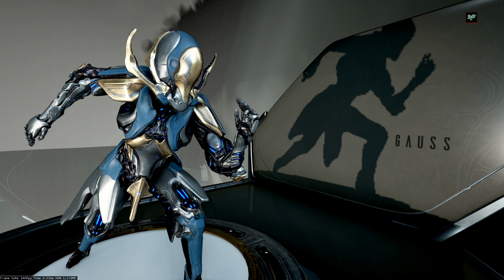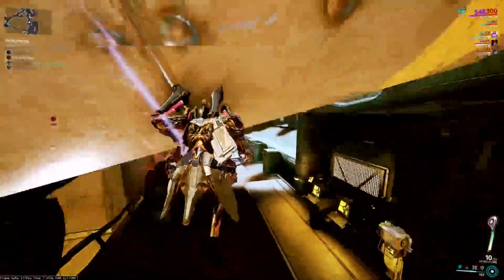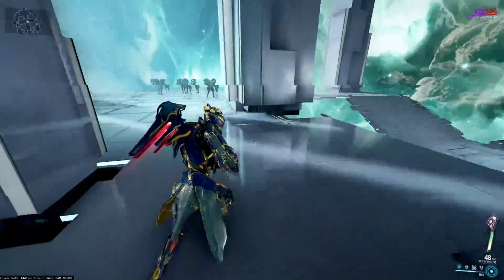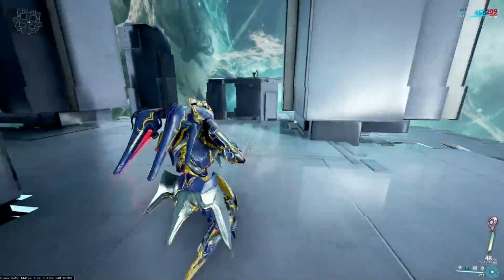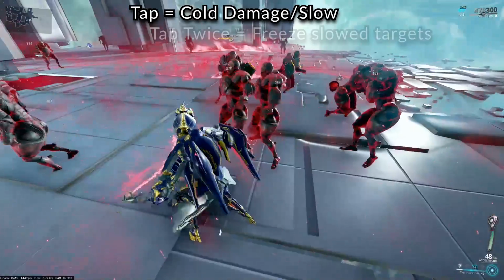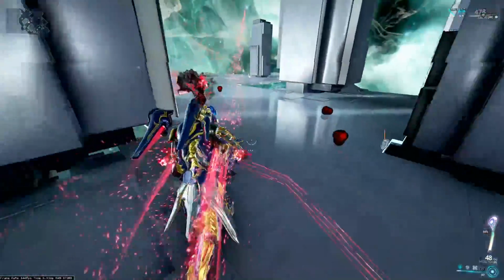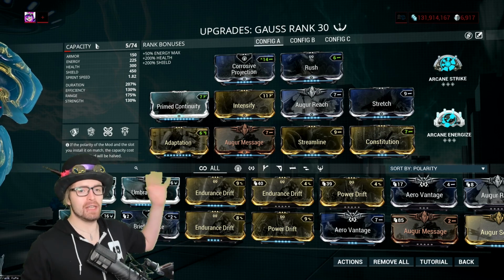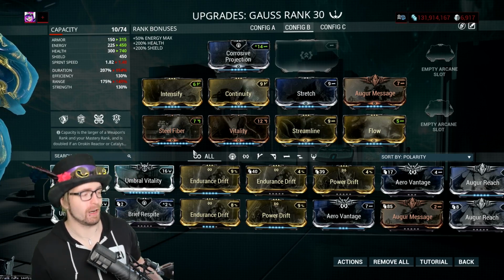How to Gauss - Beginners Warframe Guide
Looking speedy there Gauss!
Twitch Follow to join in!